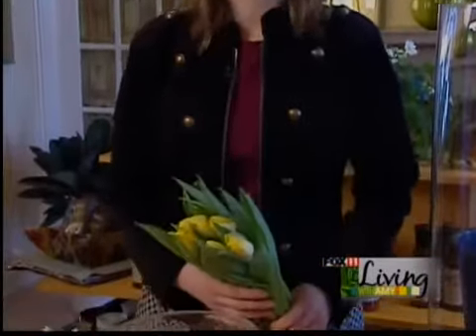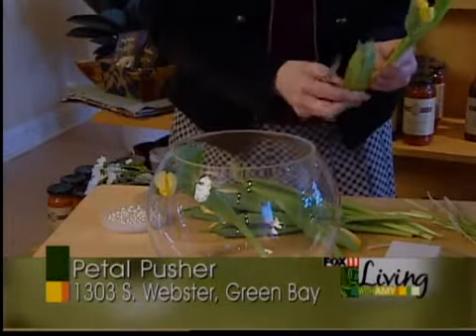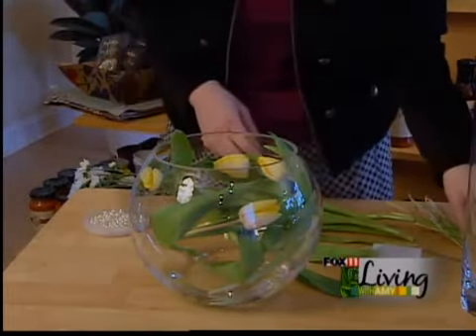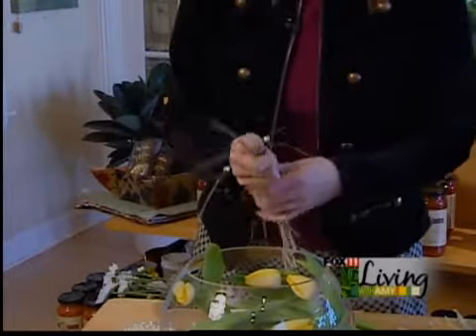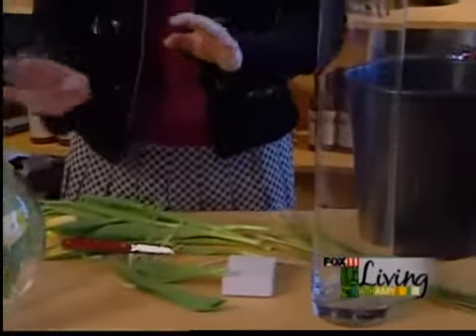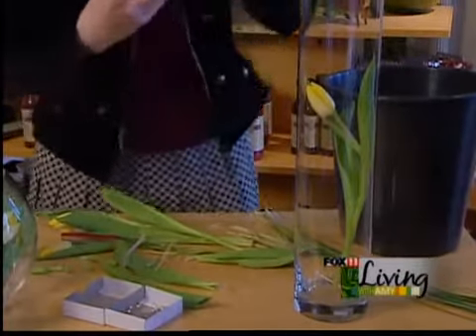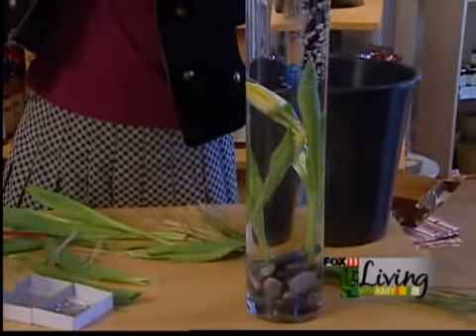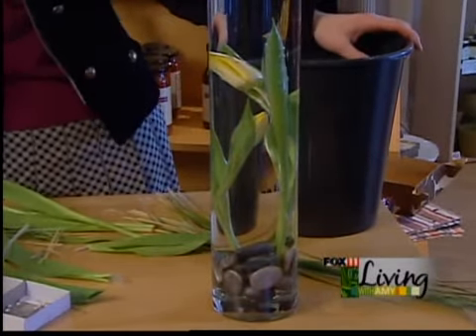Elegant but easy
Need an super easy centerpiece to wow your guests?

Nichole from Petal Pushers in Allouez has some great ideas when it comes to flowers in your home. Check it out.